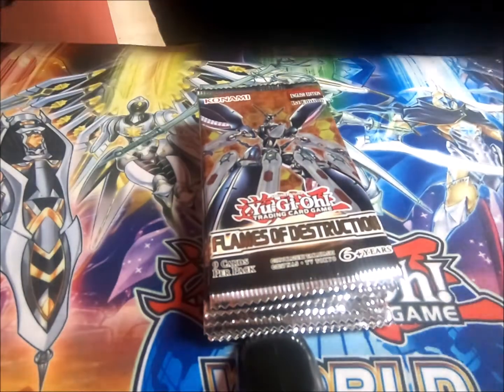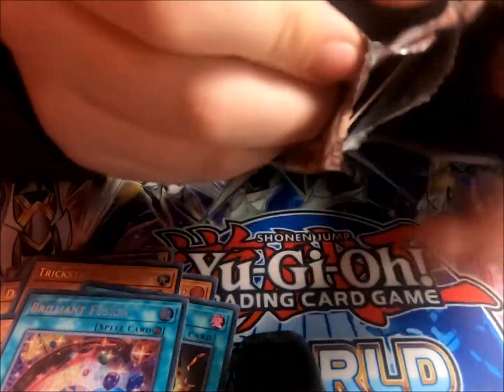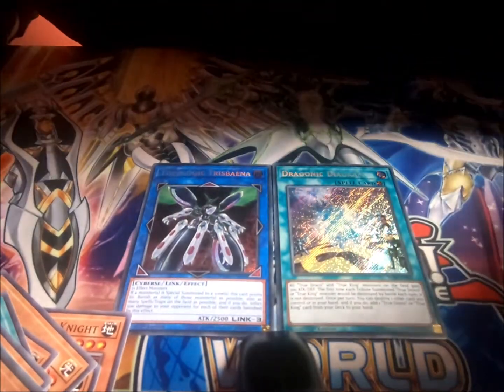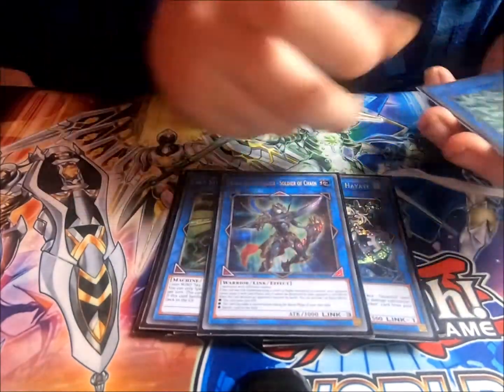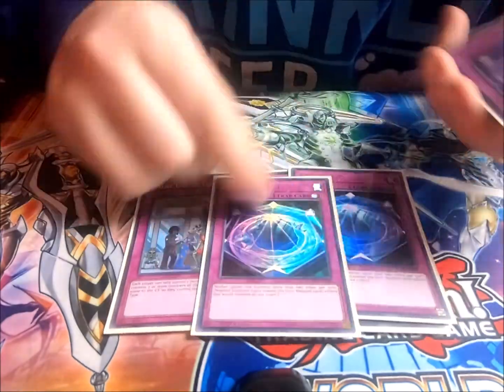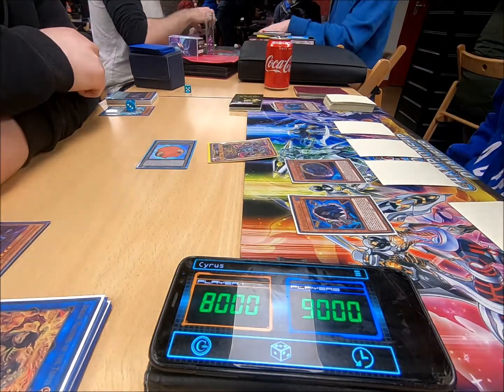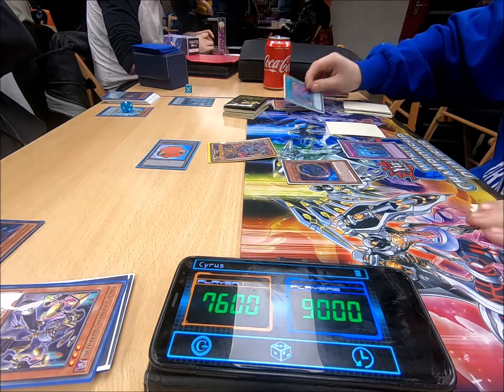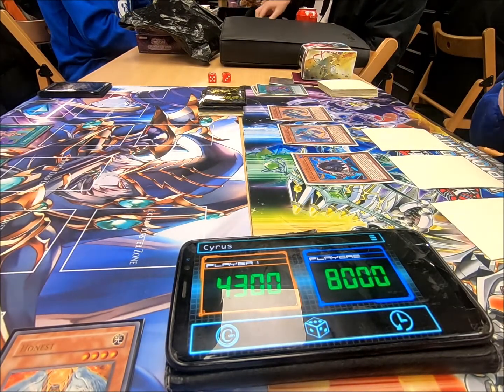Yu-Gi-Oh Locals #2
Our weekly trip to locals a small video of our locals games.this weekly series of recording my local matchs and hopefully we can improve on this check out all of myn and the stores social media links